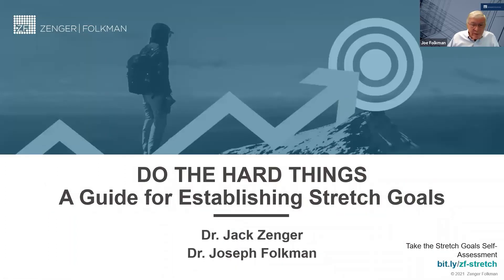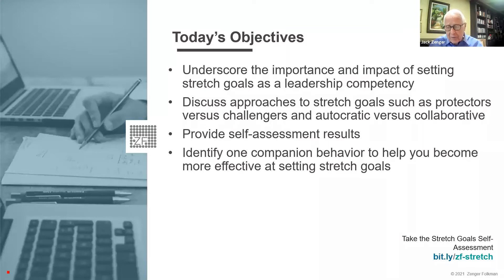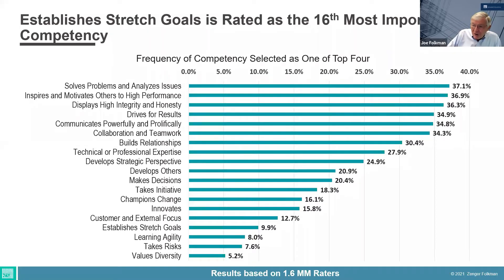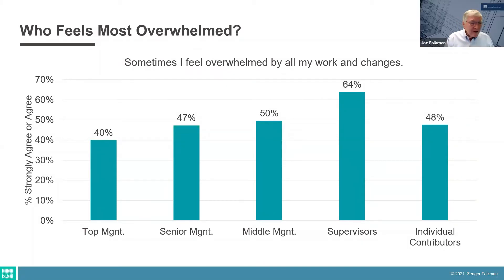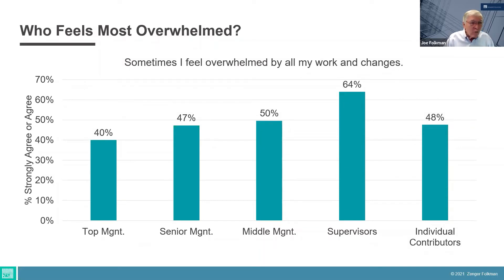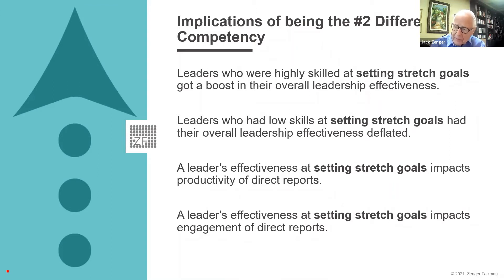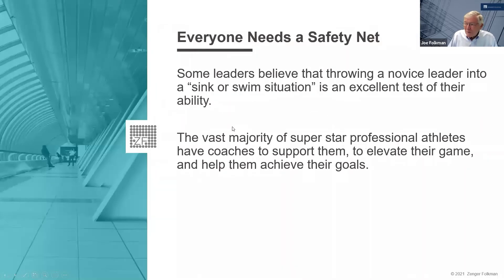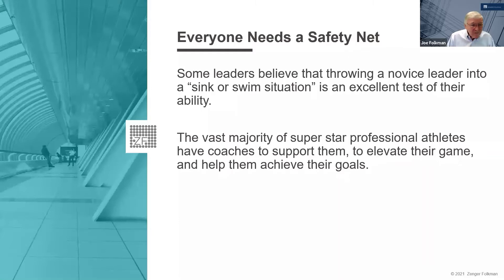May 2021 Webinar Establishing Stretch Goals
DO THE HARD THINGS—A Guide to Establishing Stretch Goals

Evidence shows that employees are more highly engaged and satisfied when they are working on challenging assignments. Despite that, some leaders seek to protect their employees from difficult projects. Can leaders create too many stretch assignments? Does it matter if the lofty goal is set by the group, rather than by the leader alone?

Setting goals can be as challenging as meeting them. Join Jack Zenger and Joe Folkman for this live webinar where you will:

• Understand the advantages and complexities of seeking high development targets.
• Analyze the barriers organizations and managers experience.
• Learn four evidence-based skills needed to successfully establish stretch goals.
• Receive the Zenger Folkman Development Guide to aid you in improving this skill.

When done correctly, goal-setting can help improve employee engagement in a way which elevates performance and benefits organizations overall.